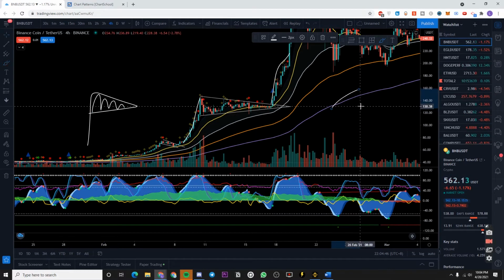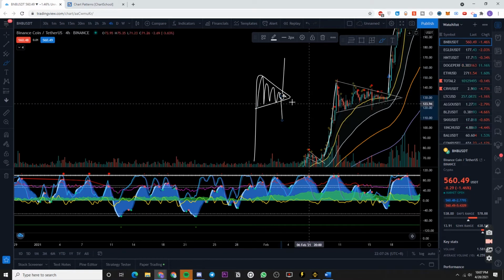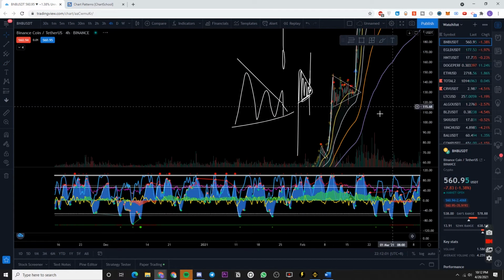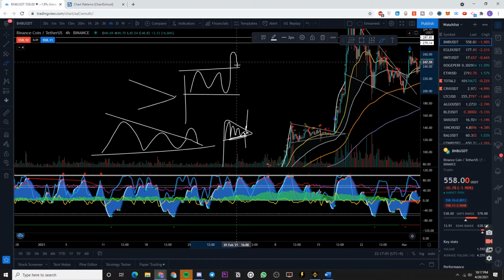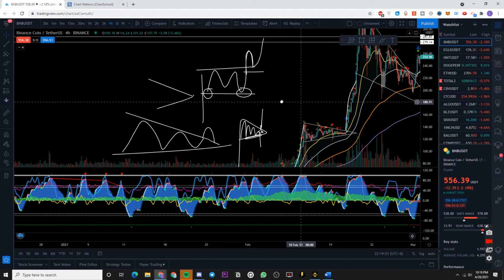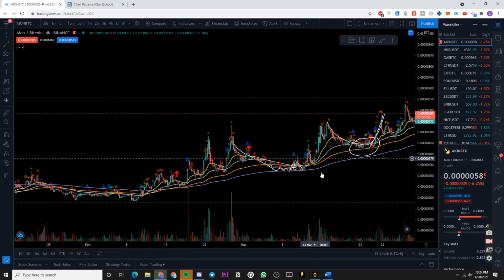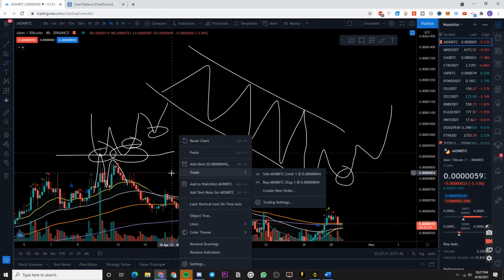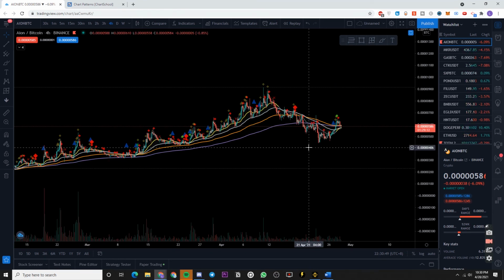Crypto Trading Course Part 1 - Breakouts, Patterns, and Frontrunning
This video will be a price prediction and analysis for in 2021 using market cipher as the primary indicator. Besides that, if you're wondering if you should buy right now, this is the video for you. As usual, remember that nothing is confirmed until it is confirmed and please exercise proper risk management, and may the gains be with you, my friend, peace!

J O I N   T H E   M O V E M E N T
(50 spots only for Early Adopters)